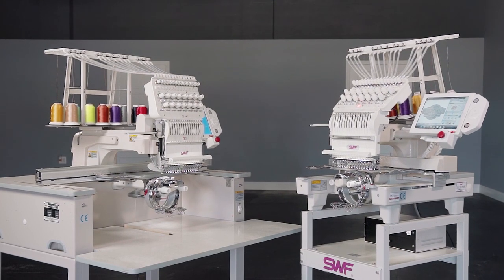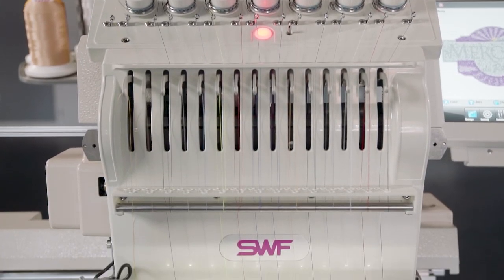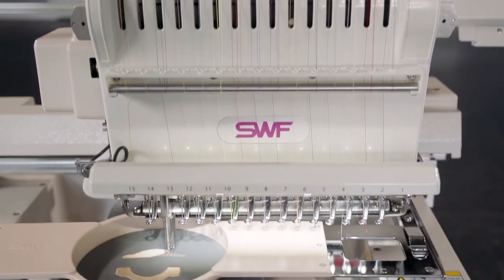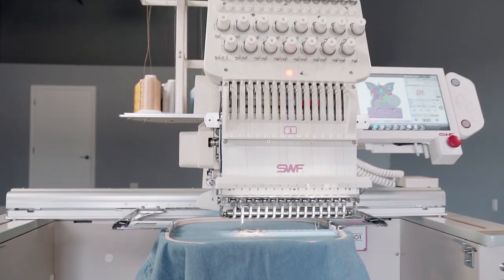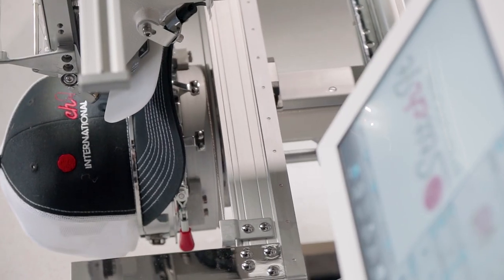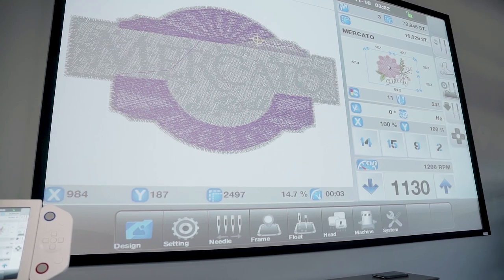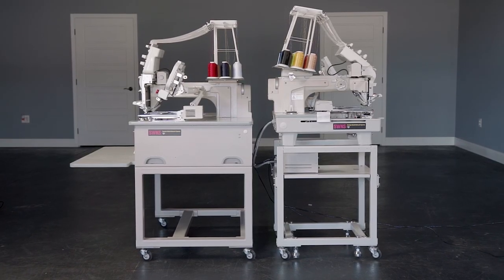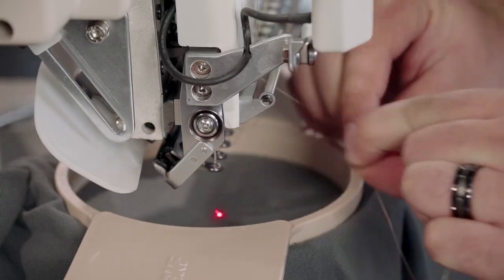SWF ES Series Single Head